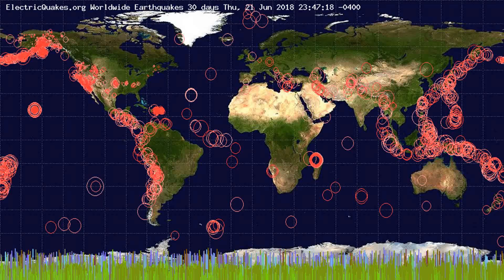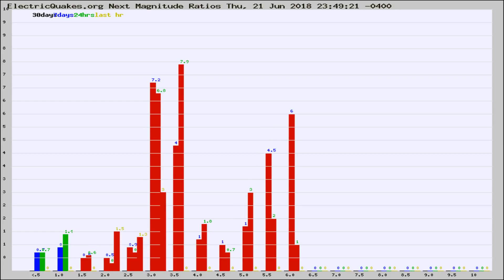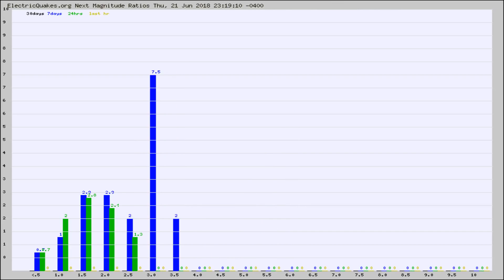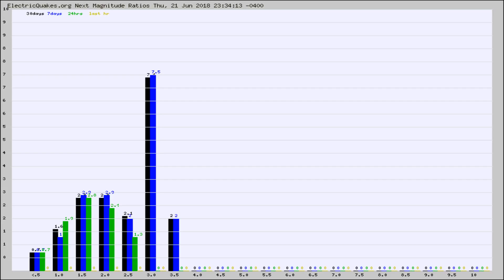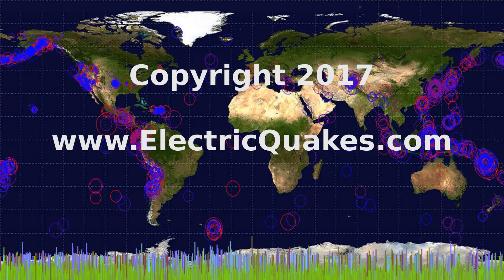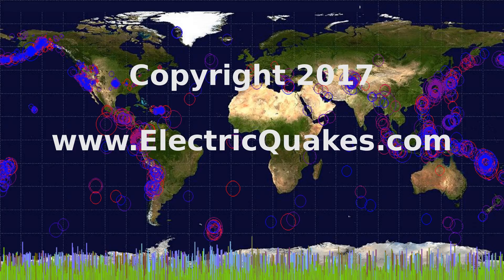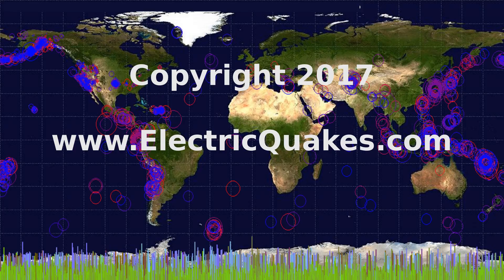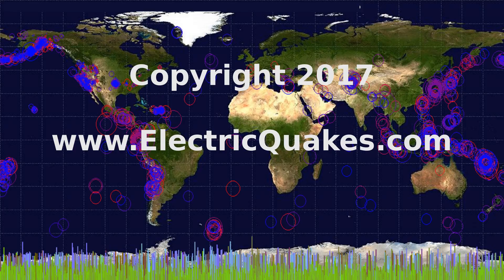Todays_Hourly_World_Earthquake_Statistics_from_ElectricQuakes.org_06-22-18+00:02:01